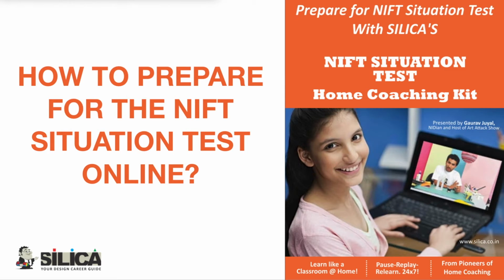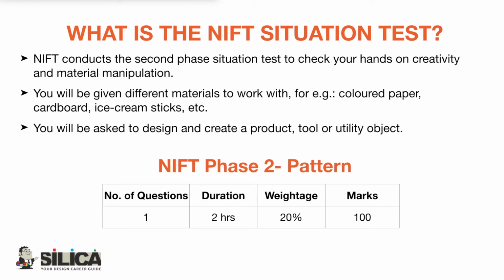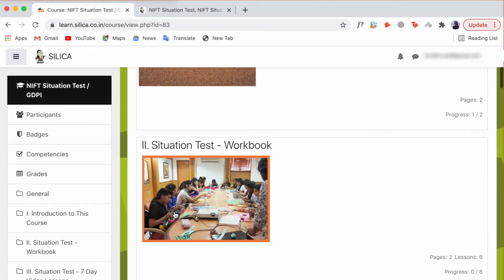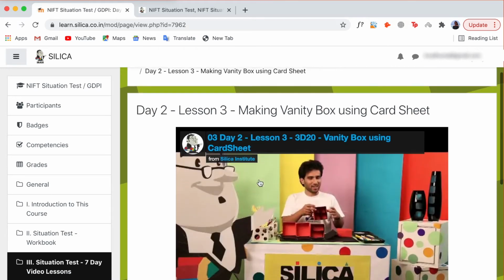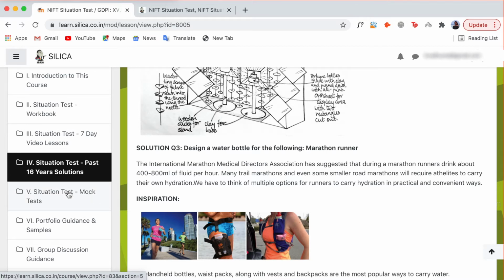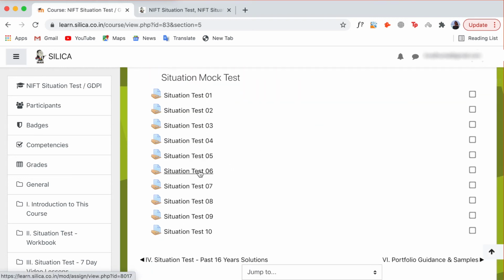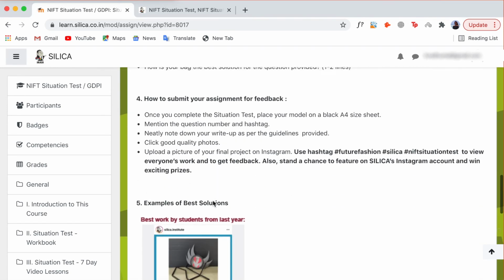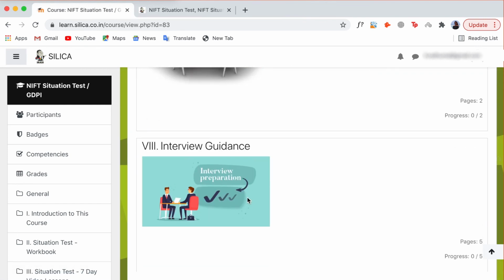Prepare For NIFT Situation Test Online 2021 - Questions With Answers Coaching Kit | SILICA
SILICA is offering NIFT SITUATION TEST Online preparation kit for students to prepare from home. The Kit consists of a the following-
-- Workbook that gives insight on creative ways of using different materials.
-- 7 days video lessons on how to use different materials
-- Solved Question Papers of the last 16 years
-- Mock Tests with real NIFT situation test experience

The course is designed exclusively for students to practice for the test from home and qualify the NIFT situation test.